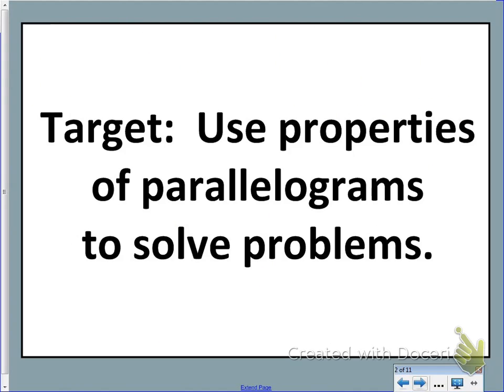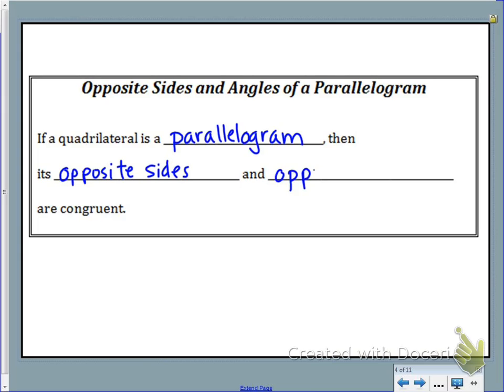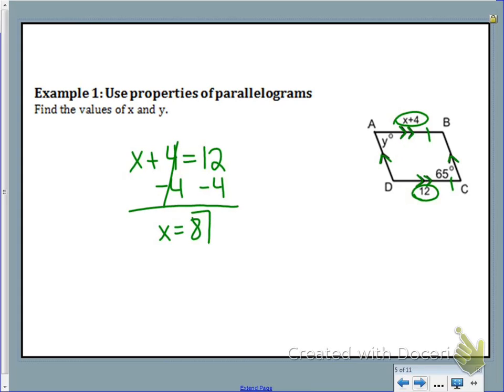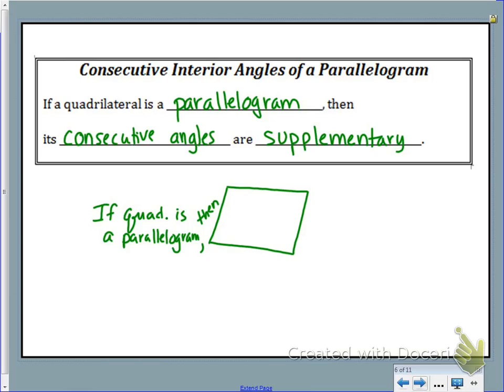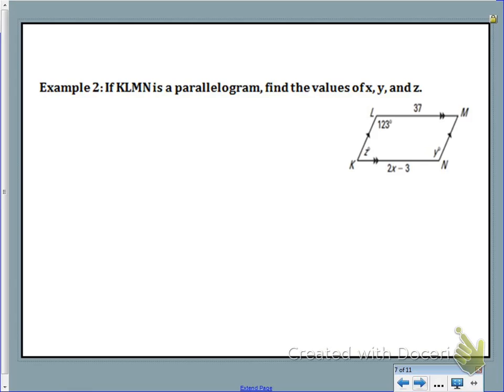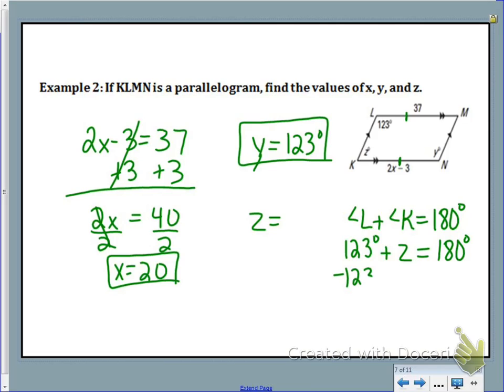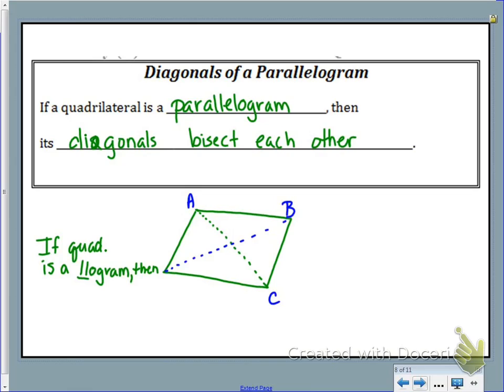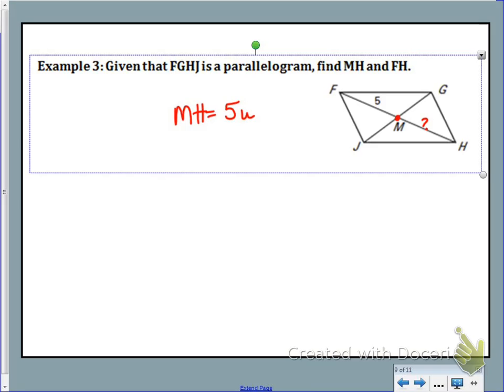Geometry Target 3.2a - Use Properties of Parallelograms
This video introduces students to the traits of a parallelogram.